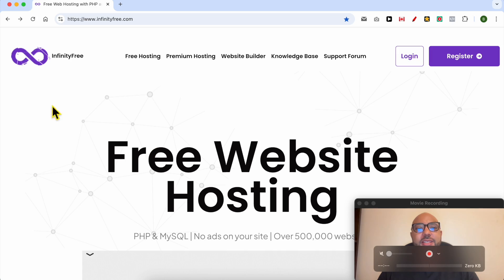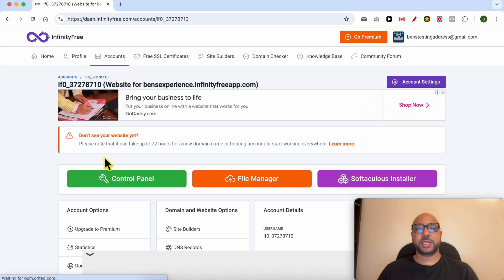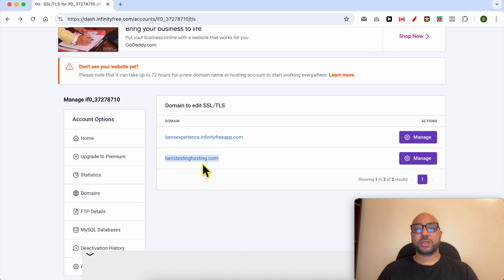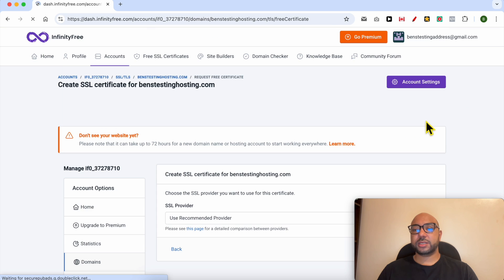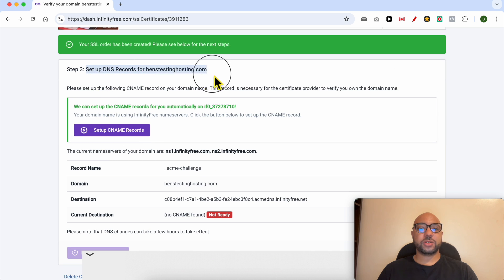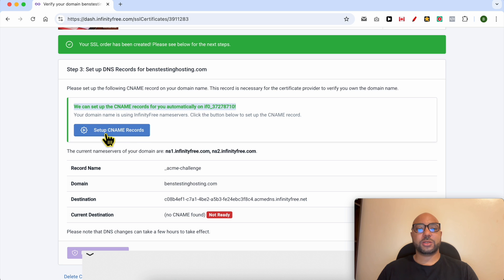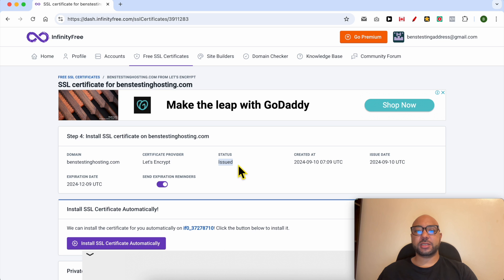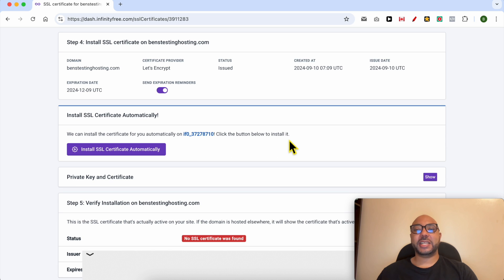How to Install an SSL Certificate in InfinityFree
In this video, I will show you how to install an SSL certificate in InfinityFree. Follow along as I log in to my InfinityFree account, navigate to the SSL certificates section, and guide you through the process of requesting and installing a free SSL certificate. You'll learn how to use Let's Encrypt for your SSL needs and set up DNS records automatically to secure your website effortlessly.

If you're wondering how to install an SSL certificate in InfinityFree, this tutorial is for you. By the end of this video, you'll have a secure and encrypted website, enhancing your site's credibility and security.